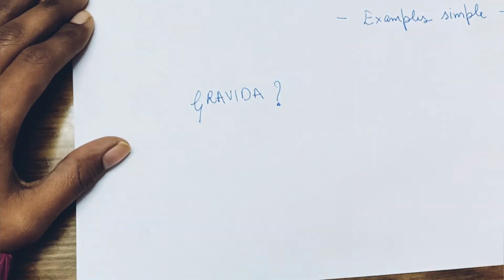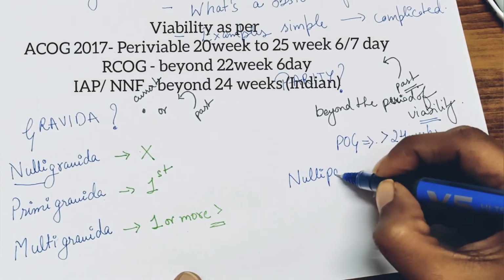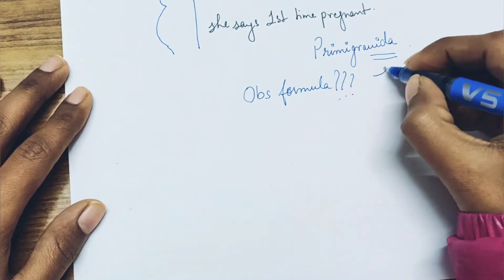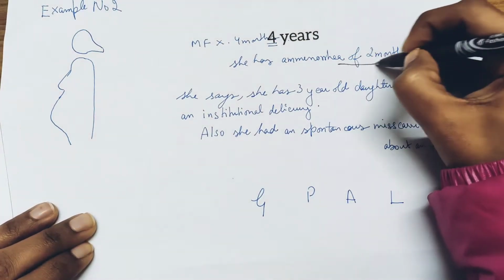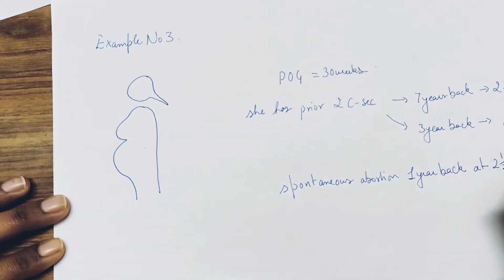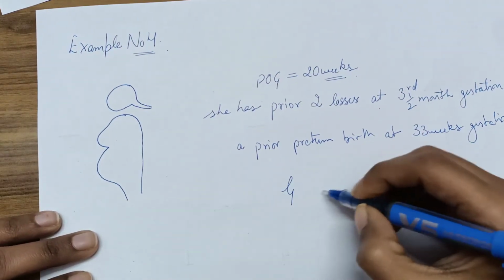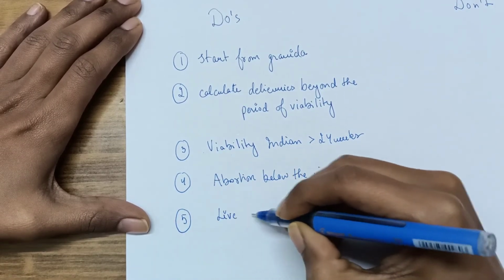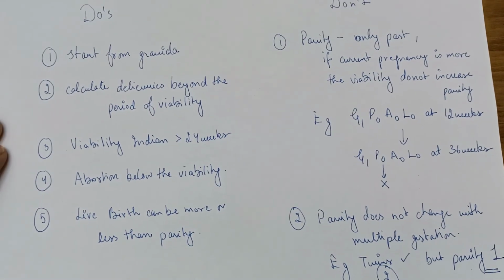Obstetric Formula Explained - By Love Obstetrics and Gynecology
The video will make you learn
the definitions
- Gravida
- Parity
- Period of Viability

Obstetric Formula GPAL

How to Assign a correct obstetric Formula.

Different Examples from simple to difficult ones.

And a short summary at the end.